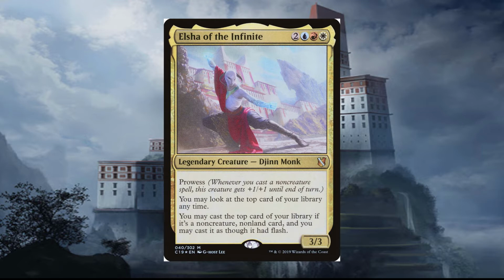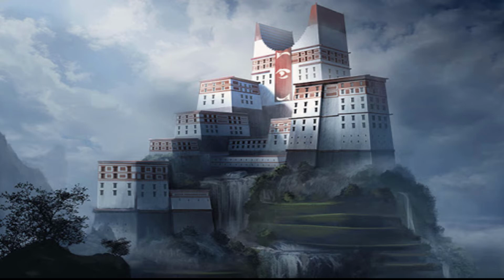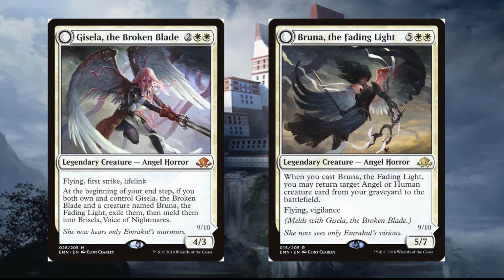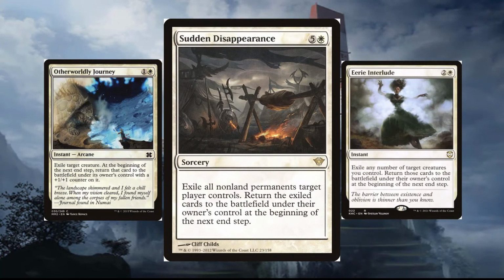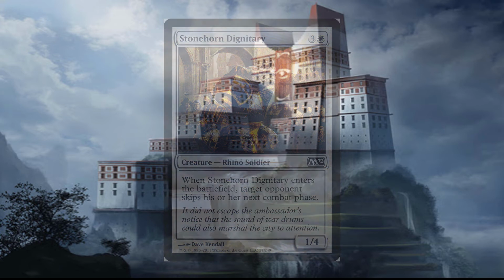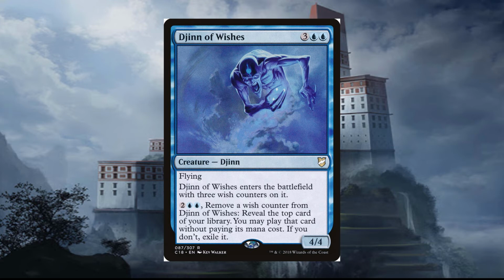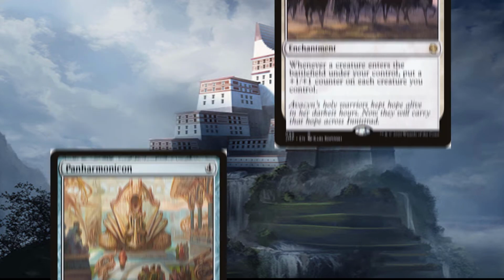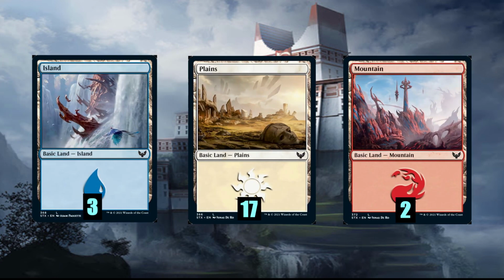Pre-Game Deck-Tech - Elsha of the Infinite - Djinn monk flickers a bunch. MTG Commander RD2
In this video we look at Owen’s flicker deck list for the Reliquary Duels stream on May 30th, 2021 at 8:30pm EST. Elsha is a very slow deck, which will surely frustrate and irritate the other players as it stalls into a win.

Looking to play some paper magic online or get engaged with the Reliquary Tower community?

Local to the region of Kitchener Waterloo? make sure to visit our partner game store Phoenix Games and Hobbies!

Credits:
Owen: Script writer, deck owner
Carter Houde: Voice
Martin Pepper: Video editor